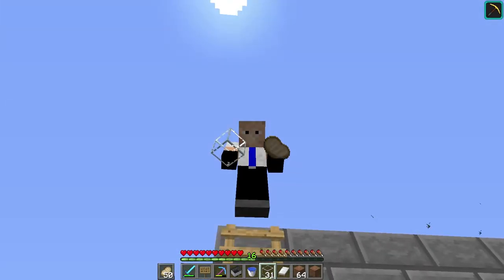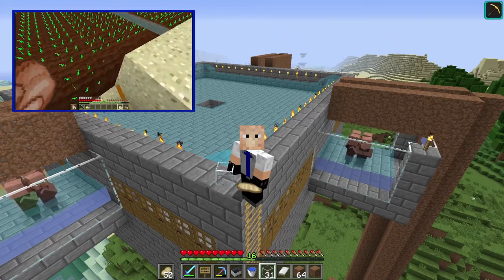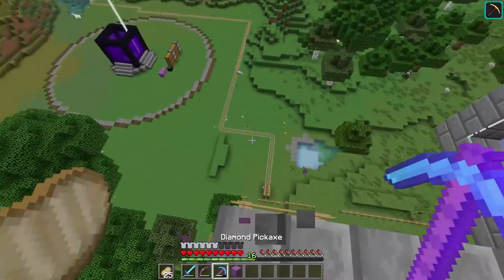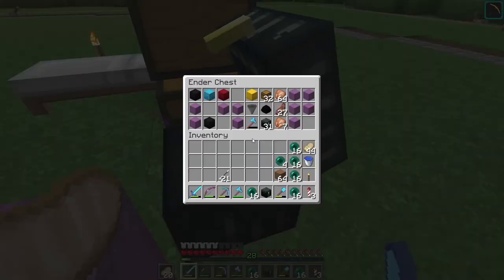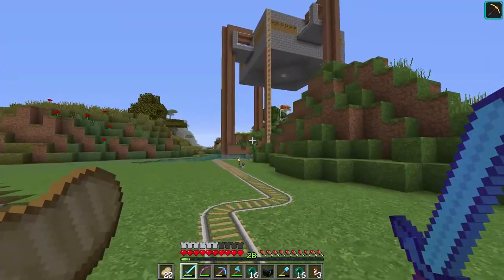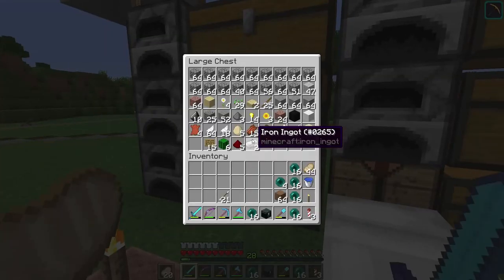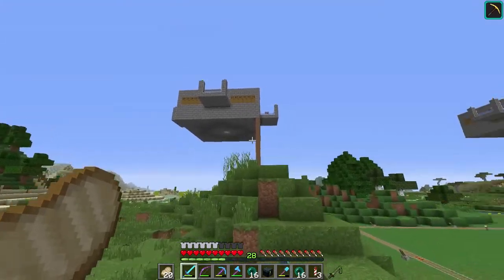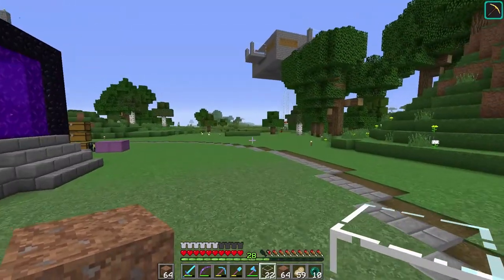Minecraft 1.12 Survival - Iron Farm Item Transport! - Ep6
We're getting our storage system at spawn started to store all our iron from our iron golem farms! We locate an ice spikes biome as well. Going to be a bit faster paced episode today!

Playing Vanilla Survival Minecraft 1.12.1 on Hard Mode with Optifine

Intro: DJ Quads - www is a thing
Outro: DJ Quads - www is a thing